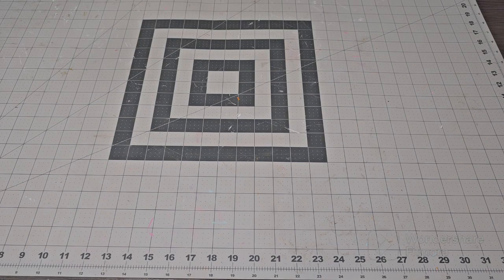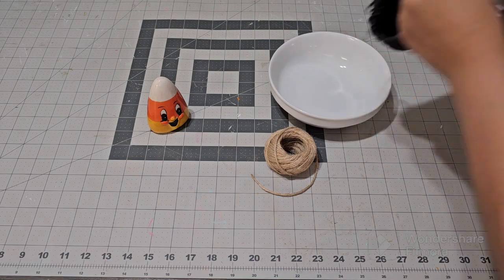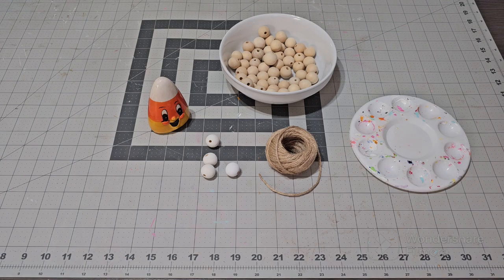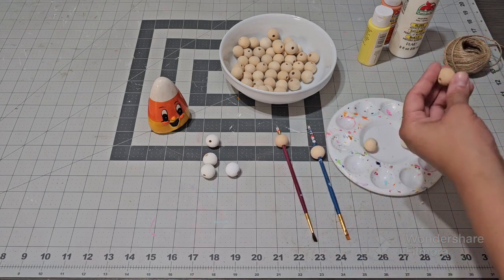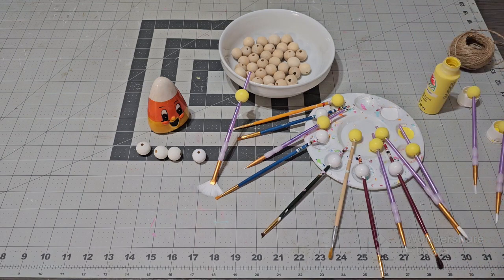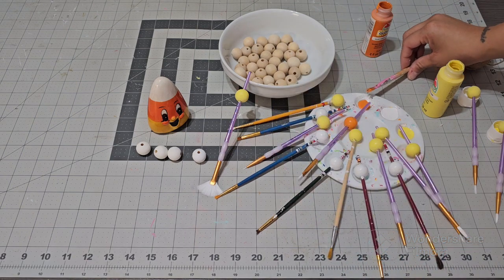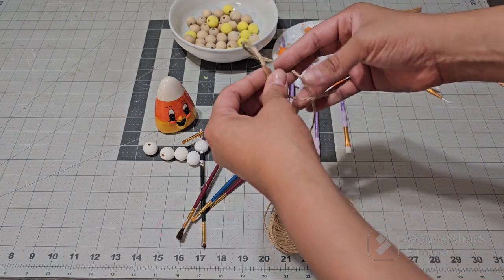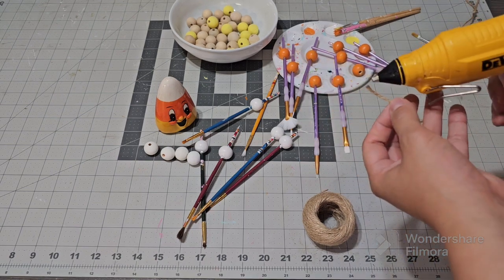garland Diy wood Beaded Garland candy corn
diy wood Beaded Garland candy corn

Color
1) White
2) pumpkin orange
3) yellow flame

Amazon Storefront ⬇️